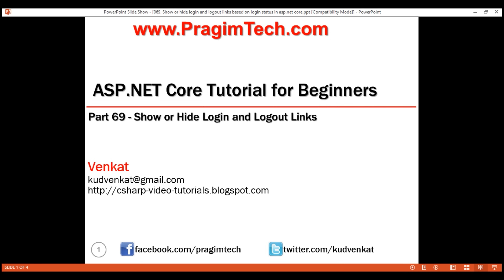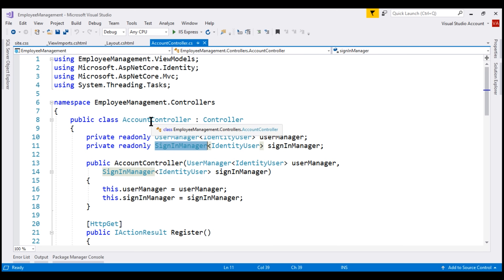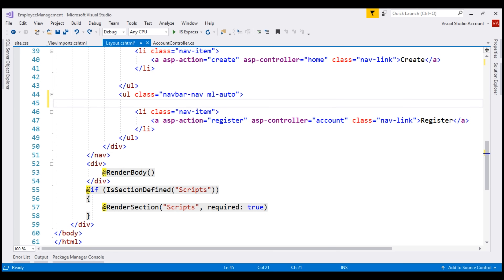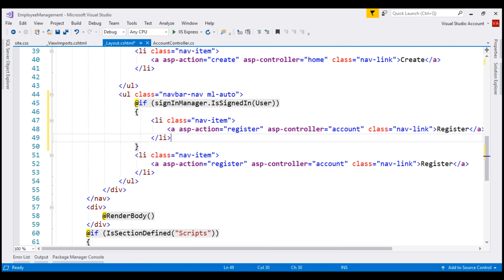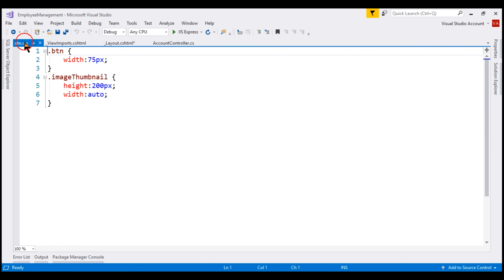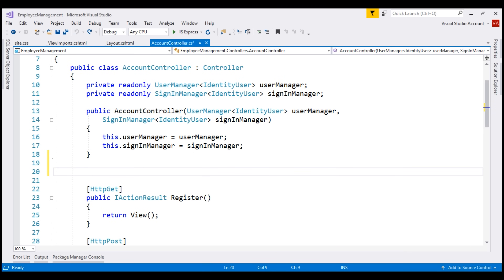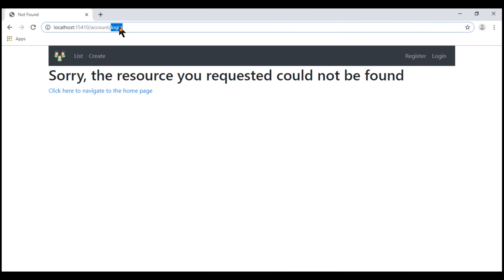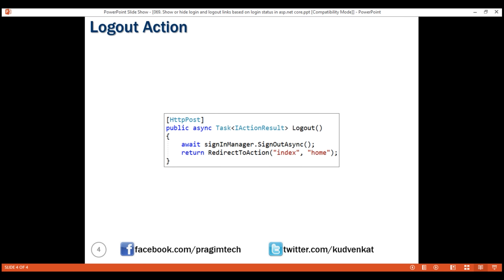Show or hide login and logout links based on login status in asp net core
How to show or hide LOGIN, LOGOUT and REGISTER links based on whether the user is logged in or not.
Implementing LOGOUT feature in ASP.NET core.

If the user is not logged-in, display Login and Register links.

If the user is logged-in, hide Login and Register links and display Logout link.

Inject SignInManager, so we could check if the user is signed-in

Use a POST request to log the user out. Using a GET request to log out the user is not recomended because the approach may be abused. A malicious user may trick you into clicking an image element where the src attribute is set to the application logout url. As a result you are unknowingly logged out.

Logout user in asp.net core